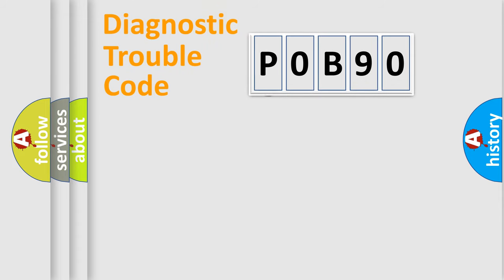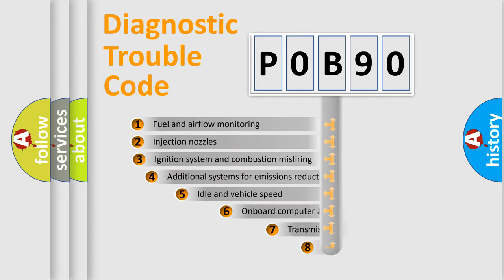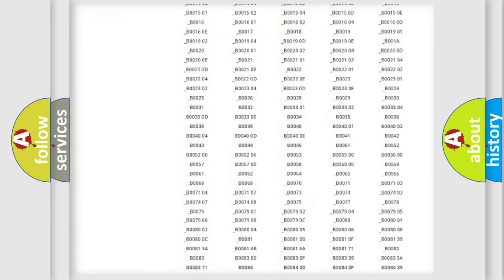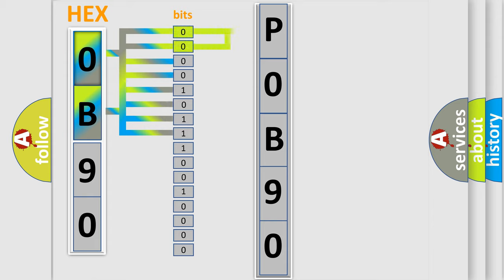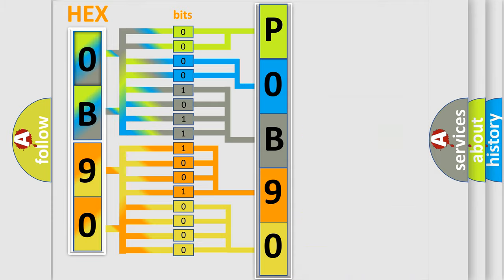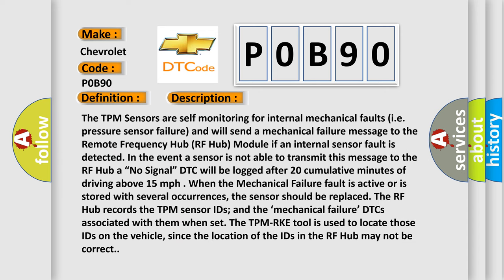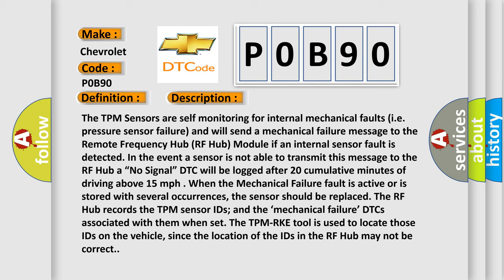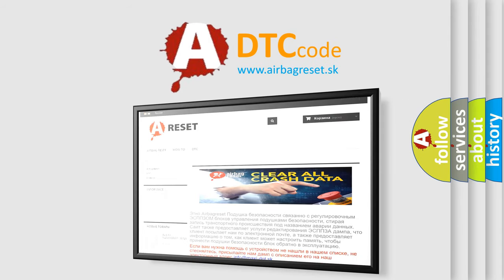DTC Chevrolet P0B90 Short Explanation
Contents:
0:21 Basic DTC analysis according to OBD2 protocol standard.
1:48 Insight into programming
2:58 A diagnostically understandable description of the Diagnostic Trouble Code
3:05 Basic error definition

Make:
Chevrolet
Code:
P0B90
Definition:
Tire Pressure Sensor 1 - Mechanical Failure
Description:
The TPM Sensors are self monitoring for internal mechanical faults (i.e. pressure sensor failure) and will send a mechanical failure message to the Remote Frequency Hub (RF Hub) Module if an internal sensor fault is detected. In the event a sensor is not able to transmit this message to the RF Hub a “No Signal” DTC will be logged after 20 cumulative minutes of driving above 15 mph . When the Mechanical Failure fault is active or is stored with several occurrences, the sensor should be replaced. The RF Hub records the TPM sensor IDs; and the ‘mechanical failure’ DTCs associated with them when set. The TPM-RKE tool is used to locate those IDs on the vehicle, since the location of the IDs in the RF Hub may not be correct.
Cause:
TIRE PRESSURE MONITORING (TPM) SENSOR PRESSURE MEASURE FAILURETIRE PRESSURE MONITORING (TPM) SENSOR MOTION MEASURE FAILURE